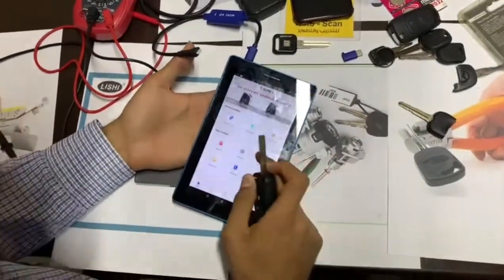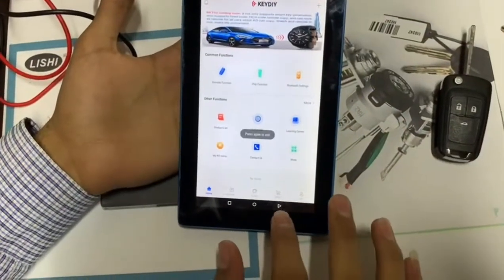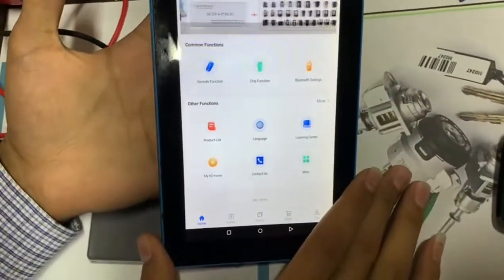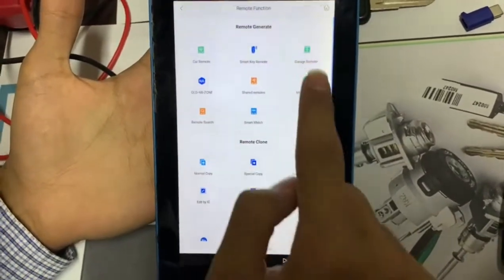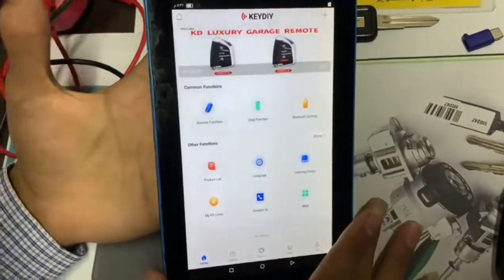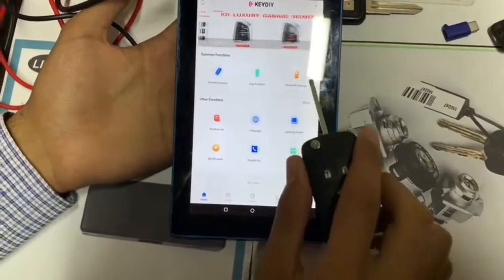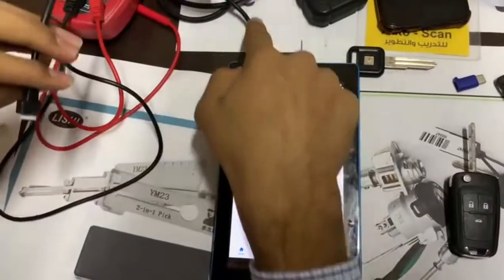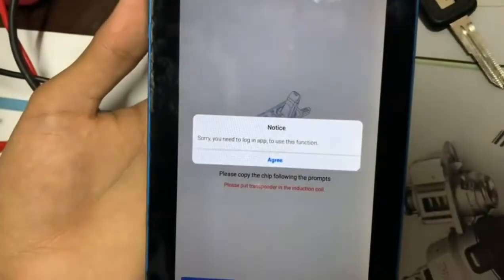Key Programming / Online Courses🎬📽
🔑Training Course🔑🔑
Training on the latest key programming
In Arabic / In English🌏🌍
To contact from within Turkey👇📲